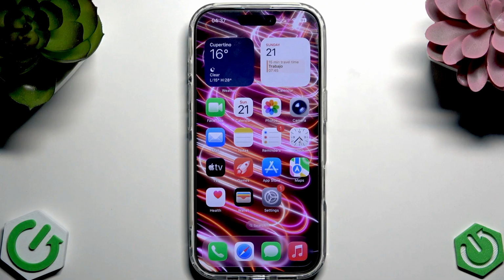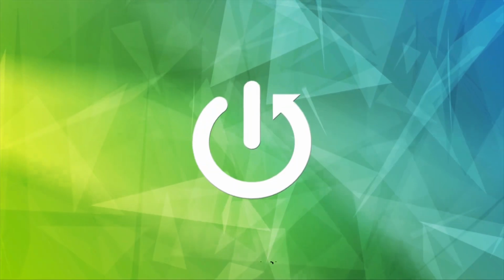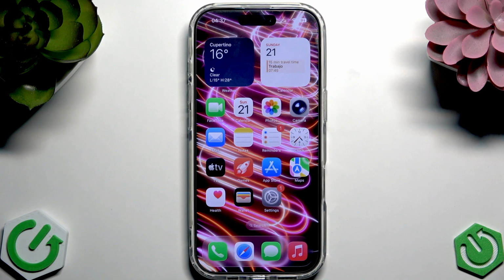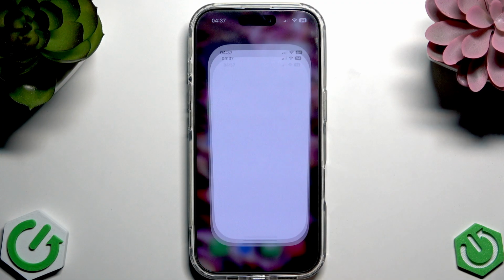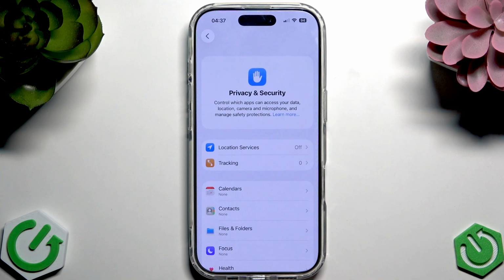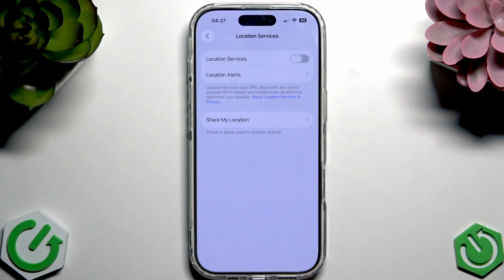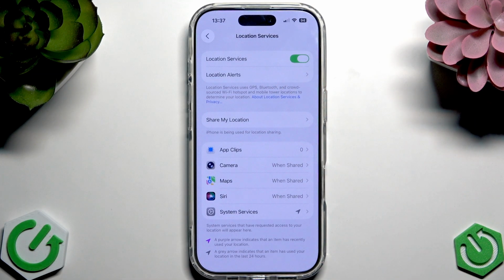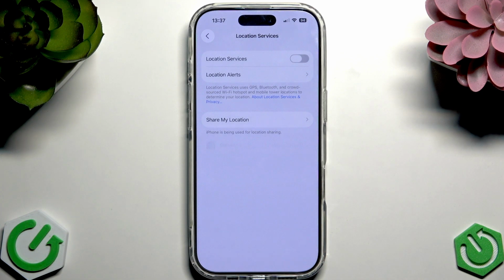How to Turn On/Off Location Services on iPhone 17?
If you want to manage your privacy or control which apps can access your location, knowing how to turn on or off Location Services on your iPhone 17 is essential. In this video, we show you step-by-step how to enable or disable Location Services using the iPhone 17 settings menu. You’ll learn exactly where to find the Location Services option under Privacy & Security, and how to quickly switch it on or off. This is useful for anyone who wants to improve privacy, save battery life, or troubleshoot app permissions on their iPhone 17.

How to turn on Location Services on iPhone 17?
How to disable Location Services on iPhone 17?
Where is the Location Services setting on iPhone 17?

0:00 Introduction
0:08 Open Settings on iPhone 17
0:13 Go to Privacy & Security
0:21 Tap Location Services
0:25 Enable or Disable Location Services
0:36 Confirm Turning Off Location Services
0:43 Outro and Tips